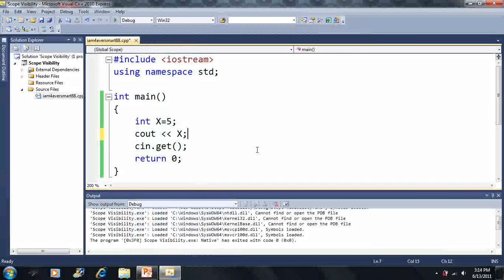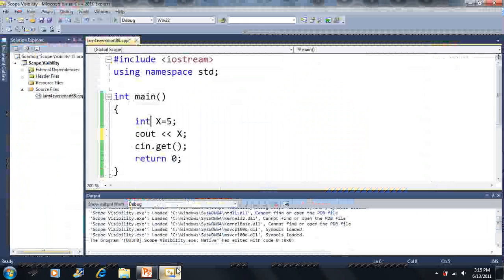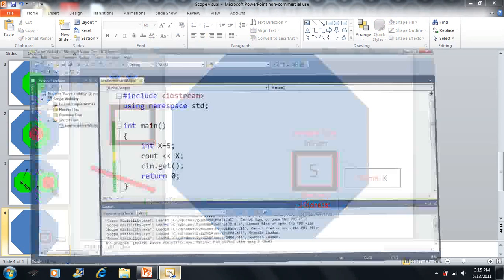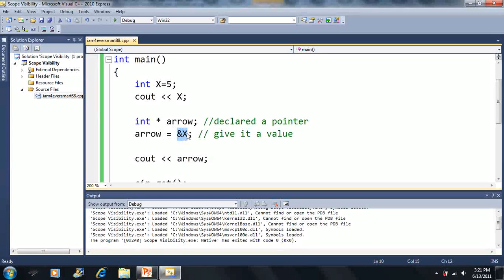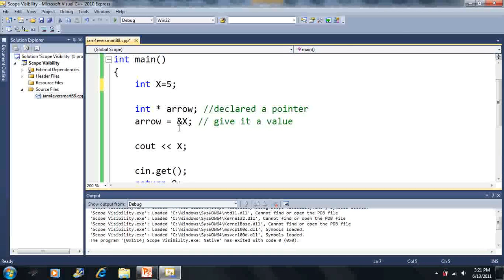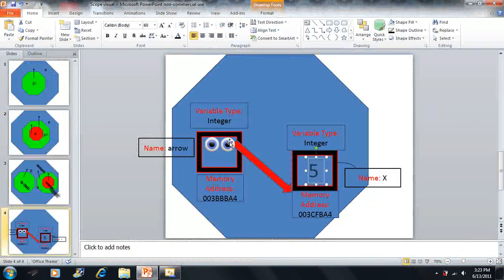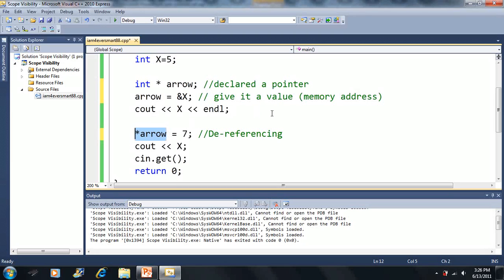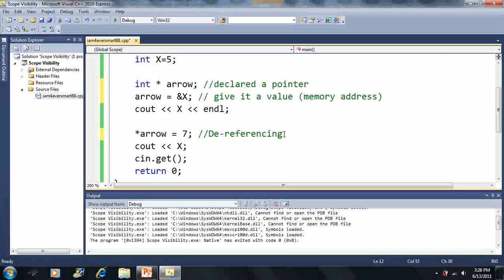Lesson 49: Intro to Pointers. Beginning Programming with Visual Studio C++ 2010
Sourc code: N/A

Cover pointers. How we can change variables through pointers